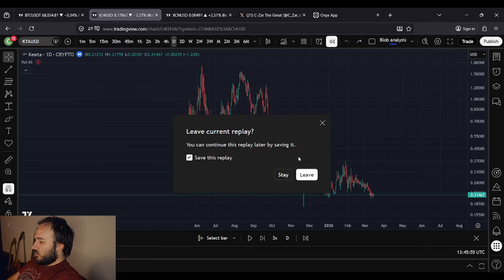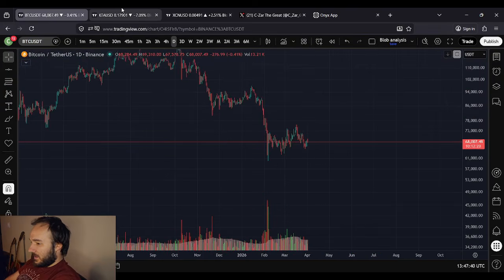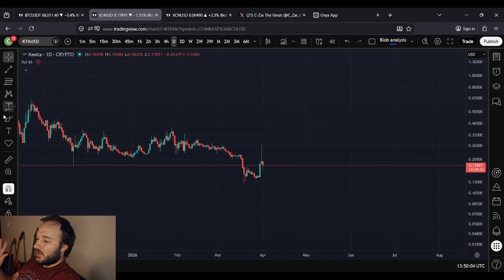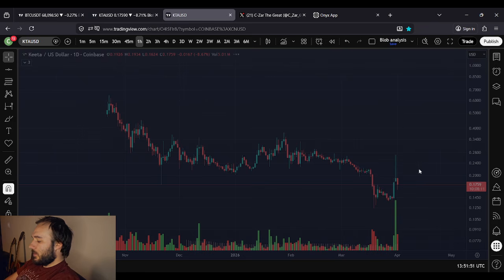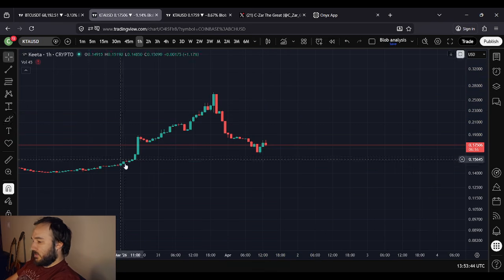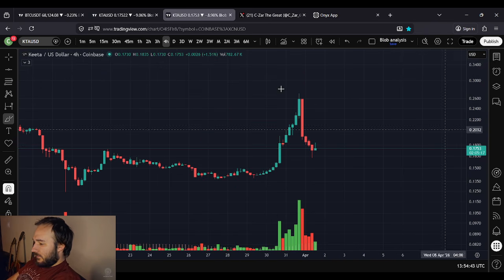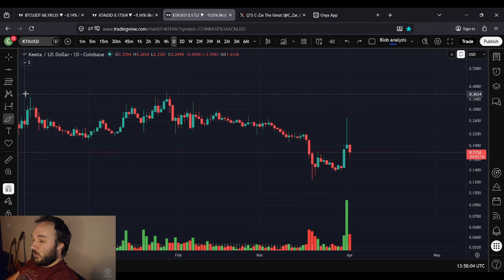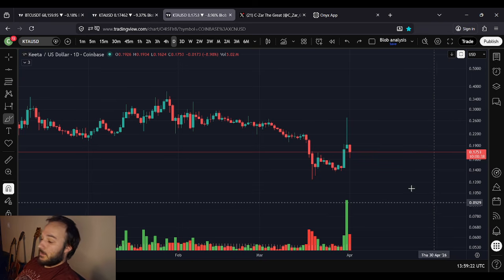Keeta KTA Price Prediction: 1st of April Lower prices await